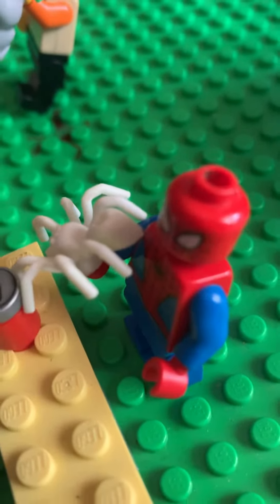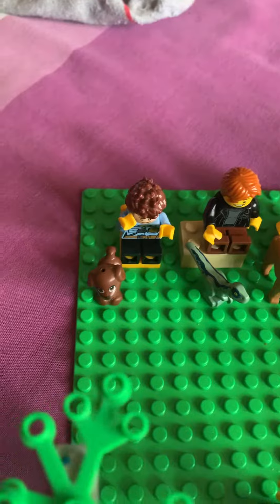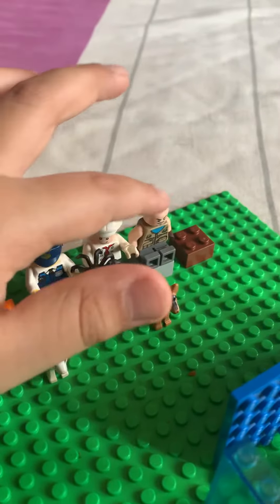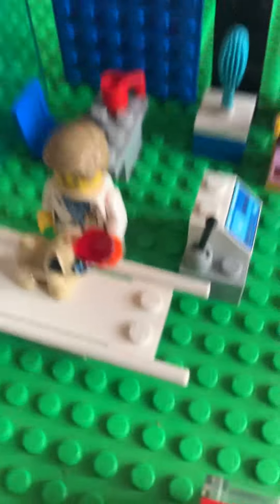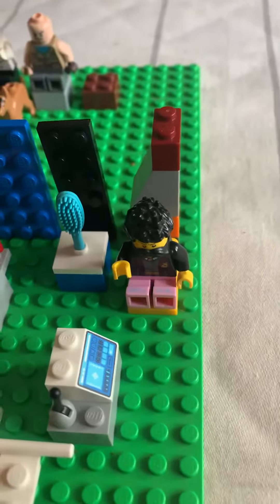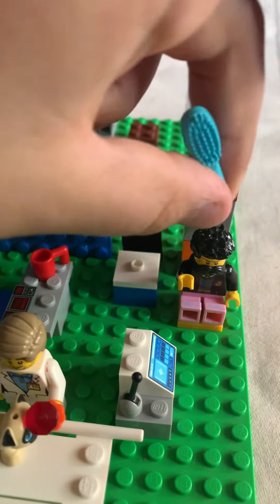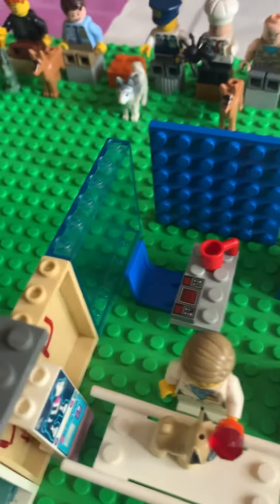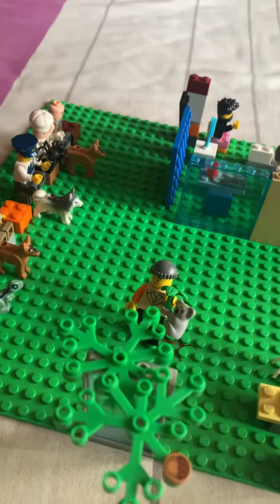Lego vet clinic Moc